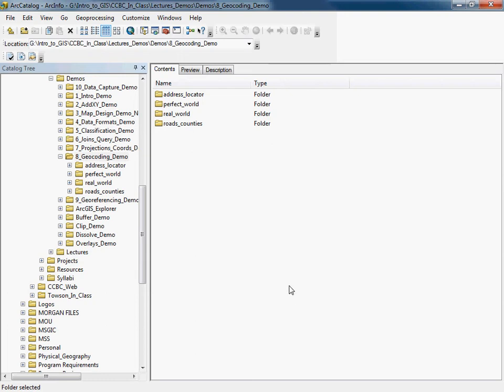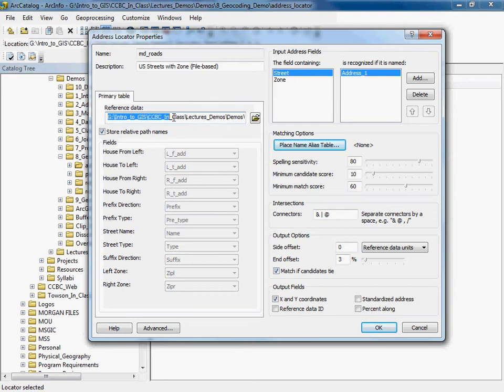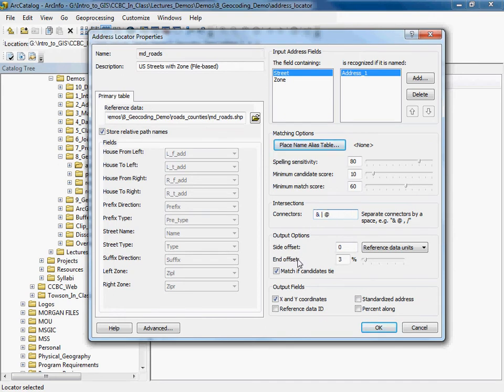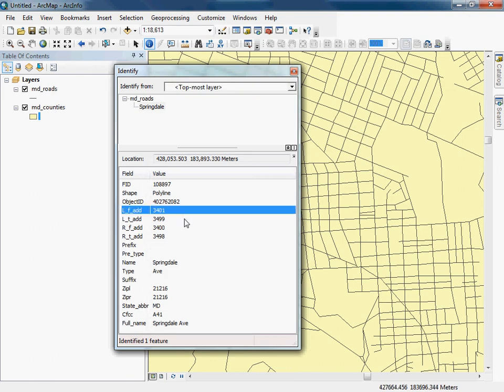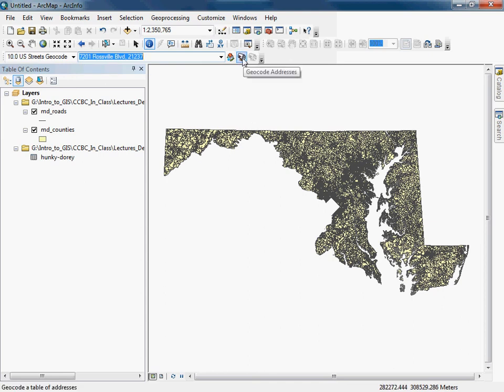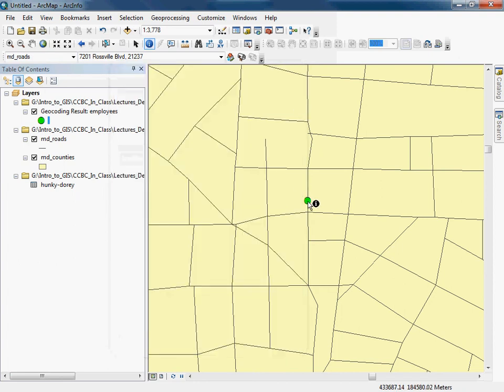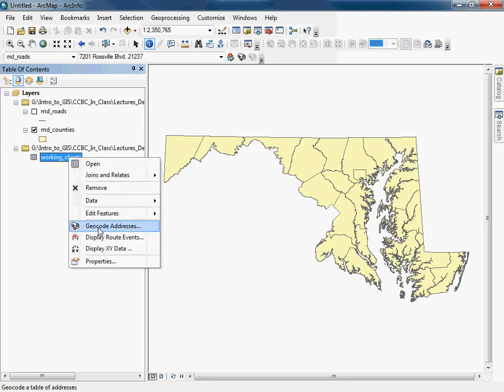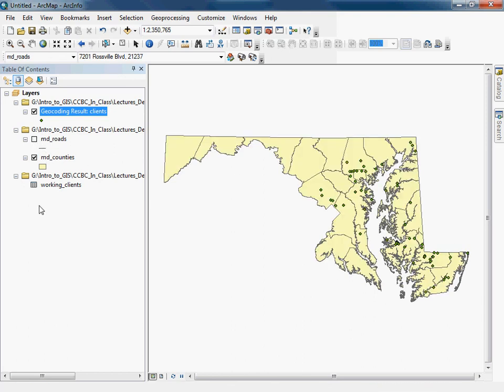21 - Geocoding Demo 1